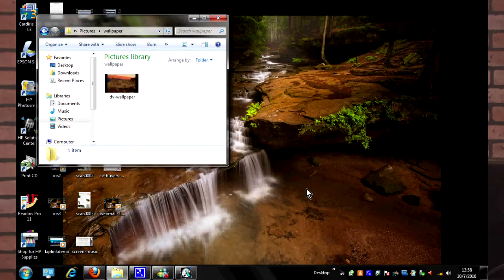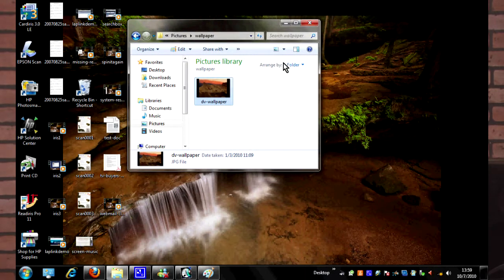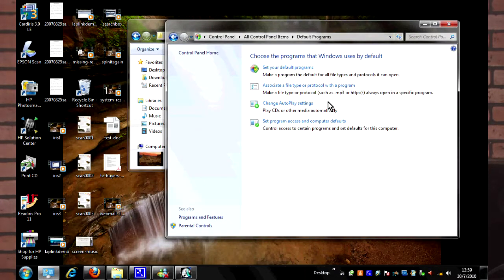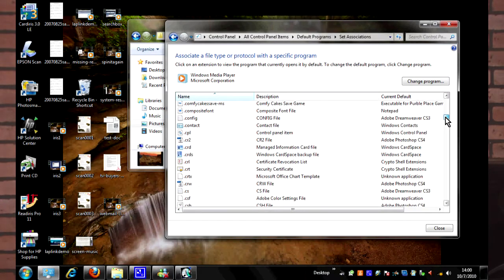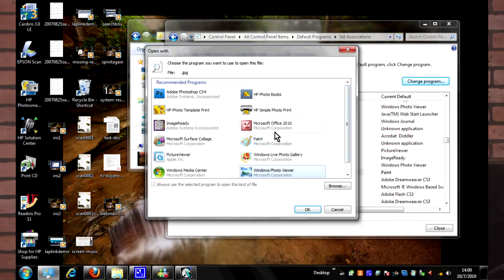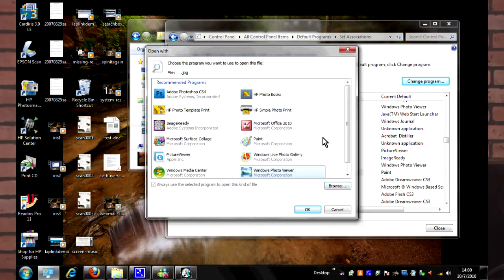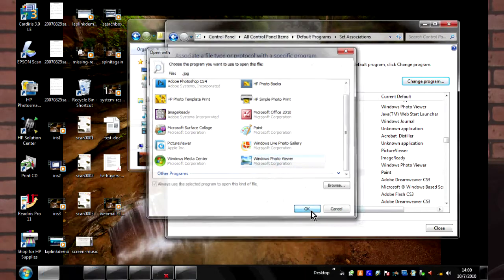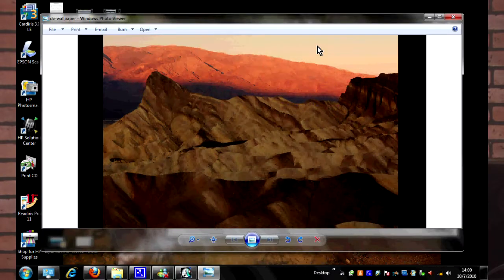File Associations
Have you ever wanted your file to open up in a certain program?  It's easy, and we teach you how to do just that with file associations.